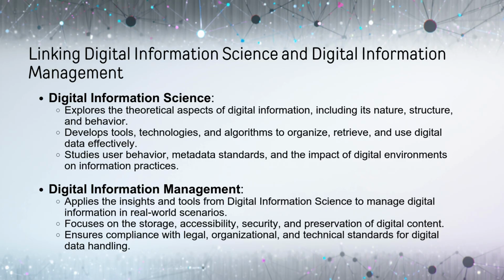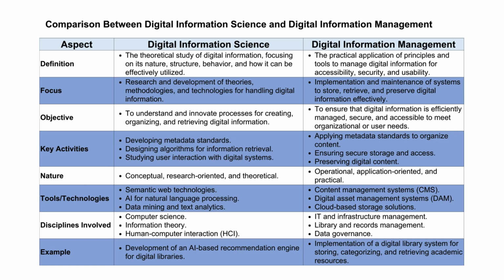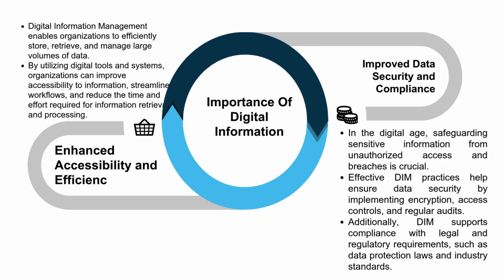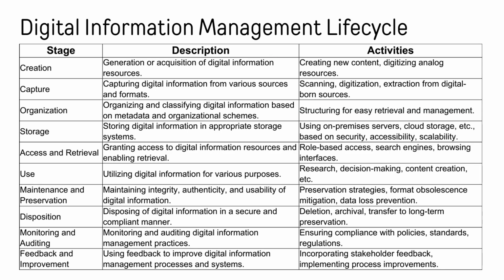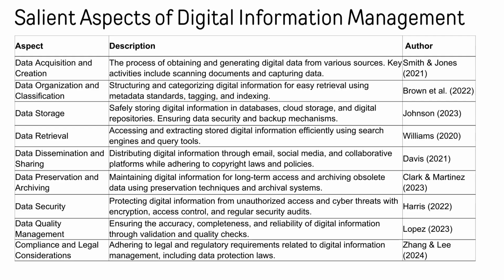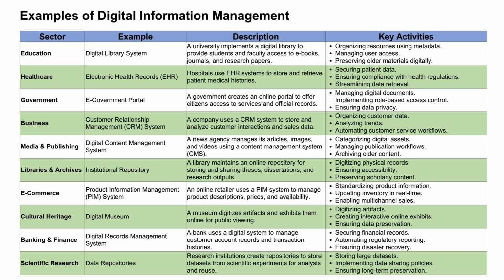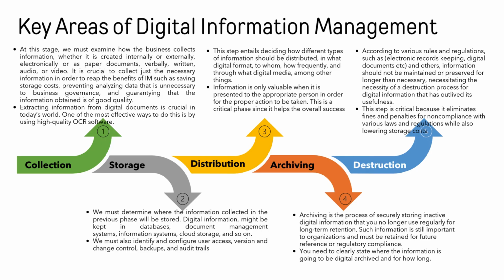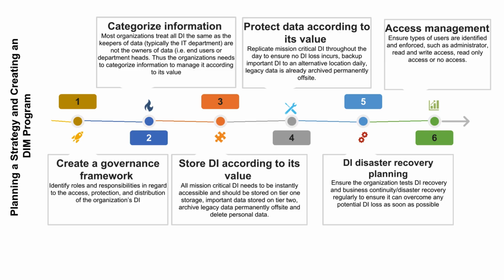Digital Information Management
This video introduces Digital Information Management, beginning with key concepts and definitions related to digital information and its management. It explains how digital information environments are managed, including creation, organisation, storage, access, and protection of information. The video also discusses the main types of digital information commonly used in organisations, libraries, and information services.